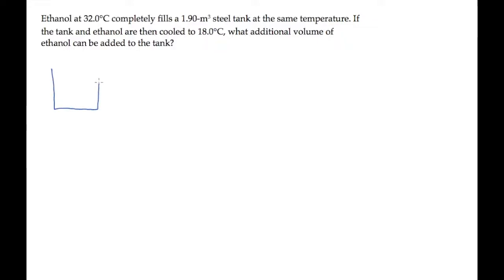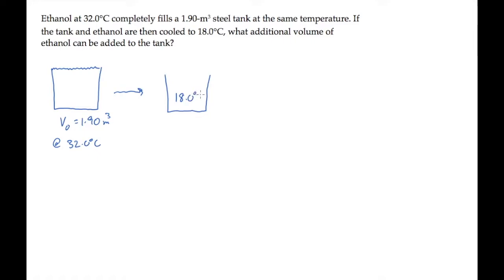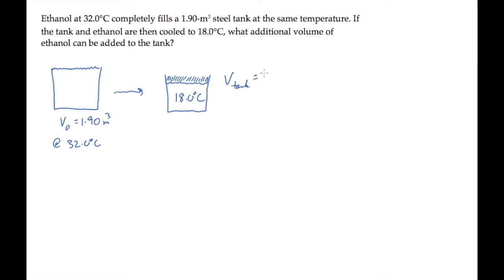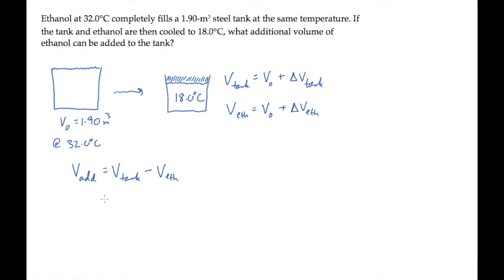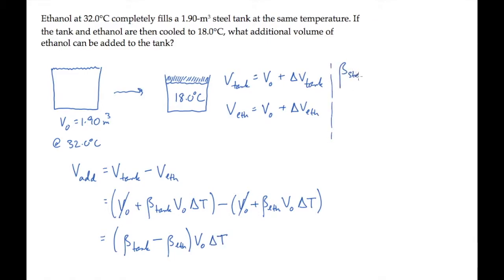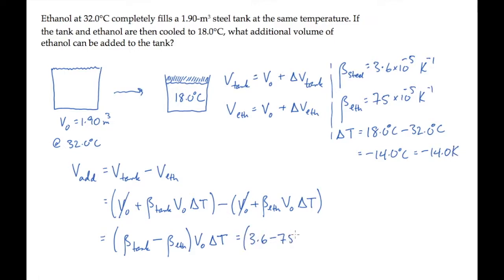Temperature and Heat: Thermal Expansion. Level 2, Example 1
Ethanol at 32.0°C completely fills a 1.90-m3 steel tank at the same temperature. If the tank and ethanol are then cooled to 18.0°C, what additional volume of ethanol can be added to the tank?